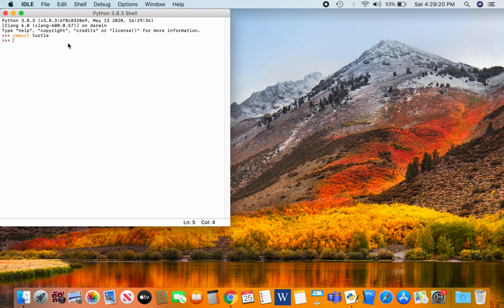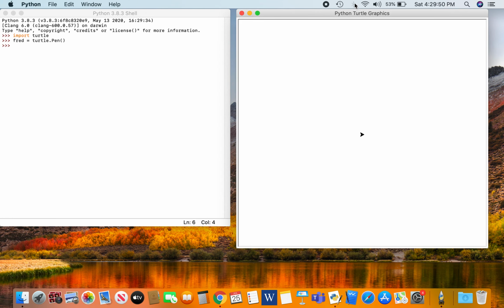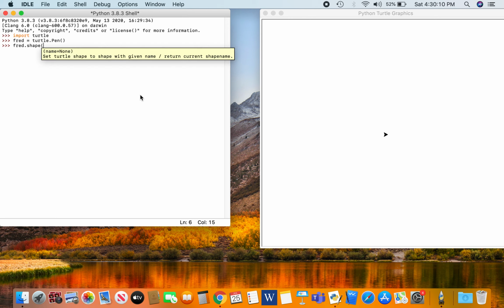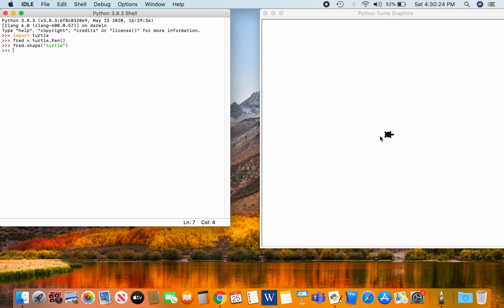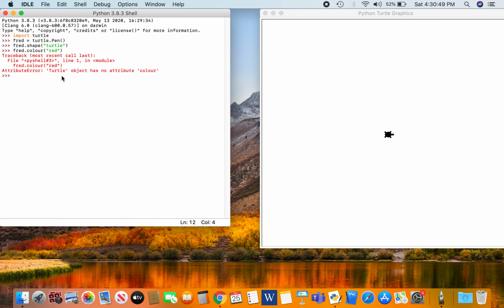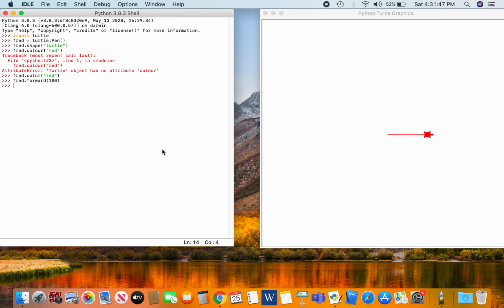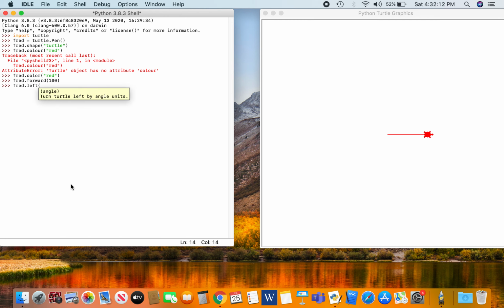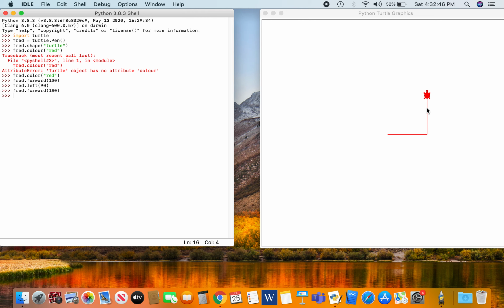Varenya Shashikar Arya || 1.1 Introduction To Turtle in Python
Learning to Code in Python
With Varenya Shashikar Arya
1.1 Introduction To Turtle in Python

Today Class Code :
import turtle
fred = turtle.Pen()
fred.shape(“turtle”)
fred.color(“red”)
fred.forward(100)
fred.left(90)
fred.forward(100)
fred.left(90)
fred.forward(100)
fred.left(90)
fred.forward(100)